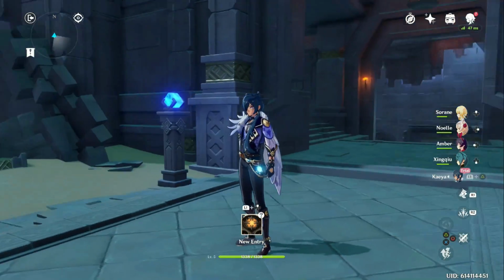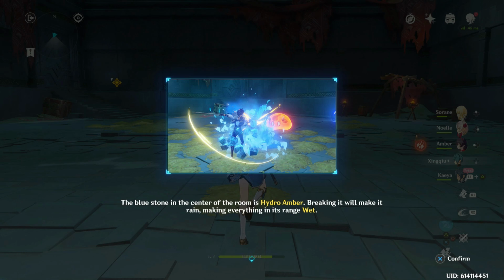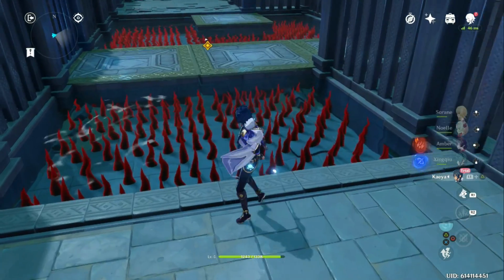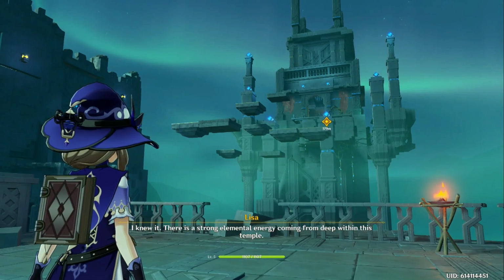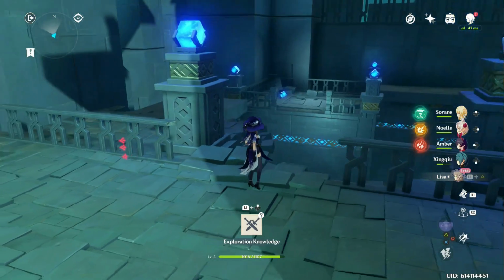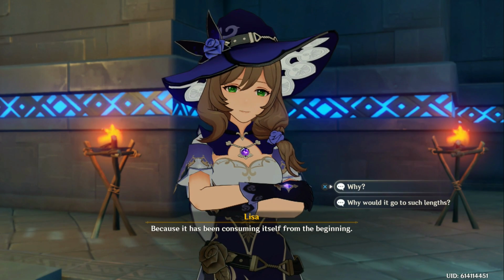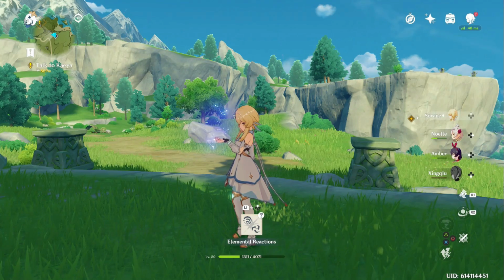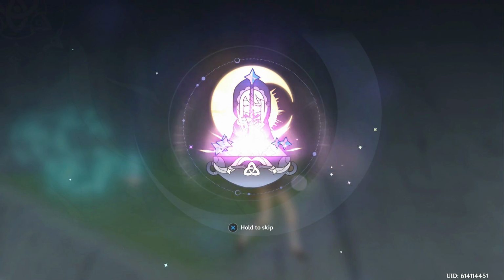Genshin Impact: Part 10!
Hello everyone! Here is part 10, finalizing Chapter 1, Act 1! This took a while, and we apologize for that :( However the rest of the story is going to come a lot faster.

We stream Valheim on Twitch every Monday & Friday at 9 pm EST. We hope to stream more days soon, and also randomly pop on to stream when available.

When we DO randomly have a stream we will ALWAYS post it to Facebook!